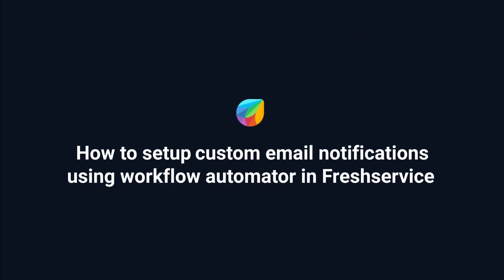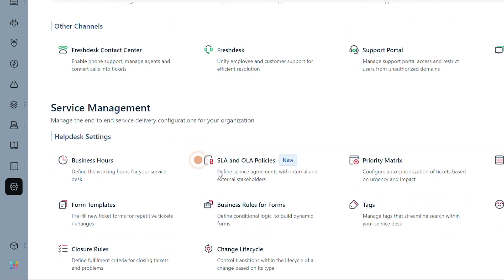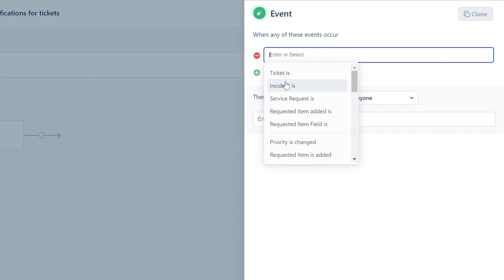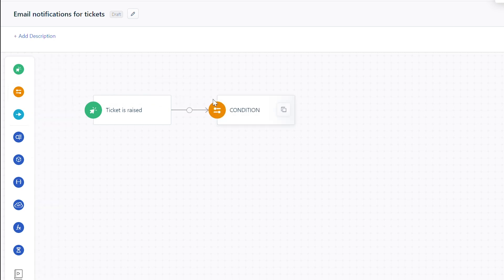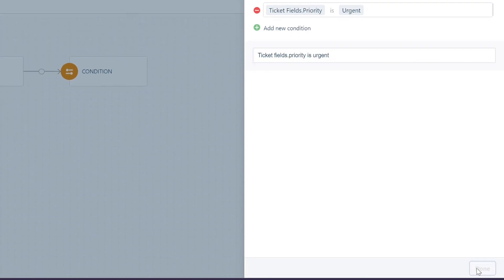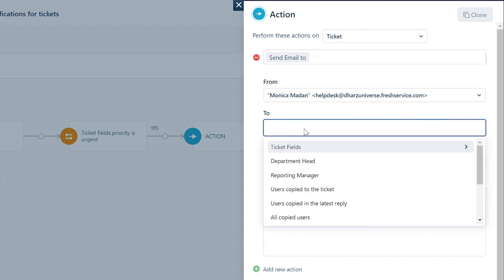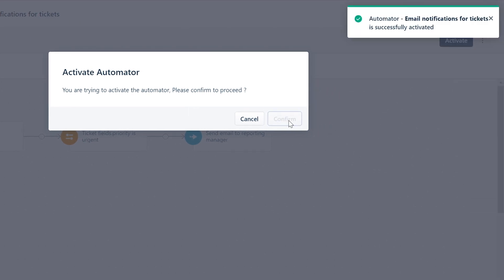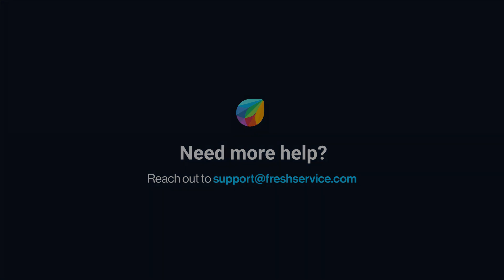How to setup Custom Email Notifications using Workflow Automator in Freshservice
This video will show you how to set up email notifications using workflow Automator in Freshservice. This setup will enable you to send custom email notifications to Freshservice users and groups when new requests like tickets, incidents, and problems are created.